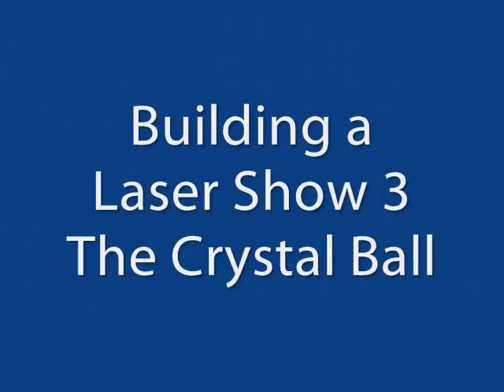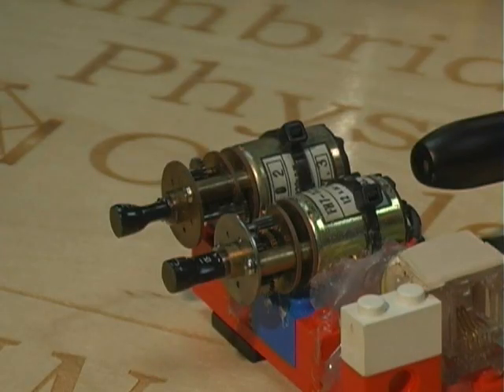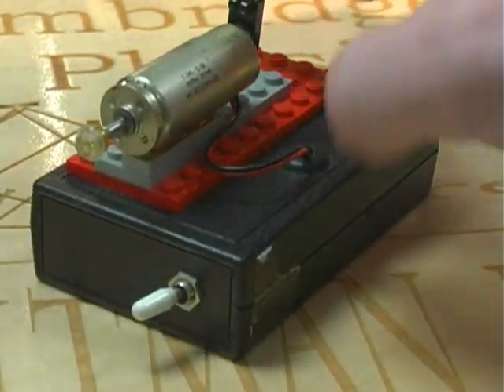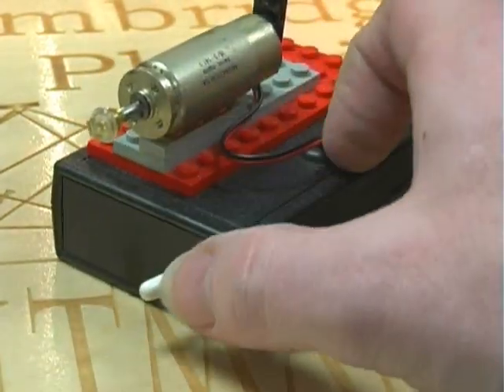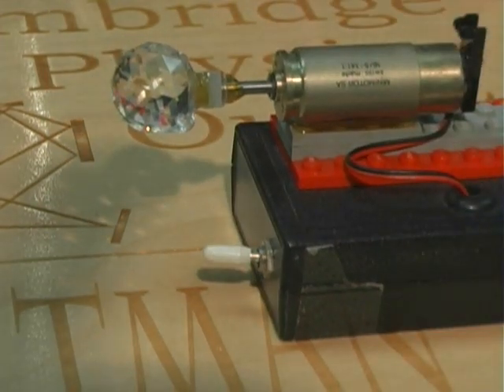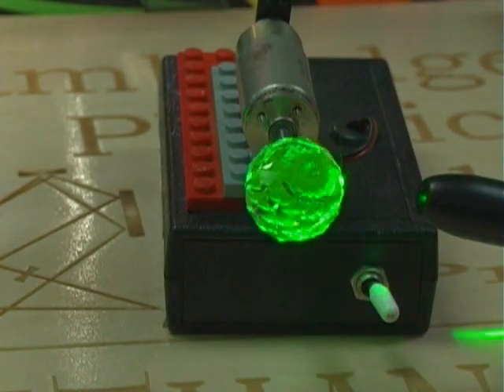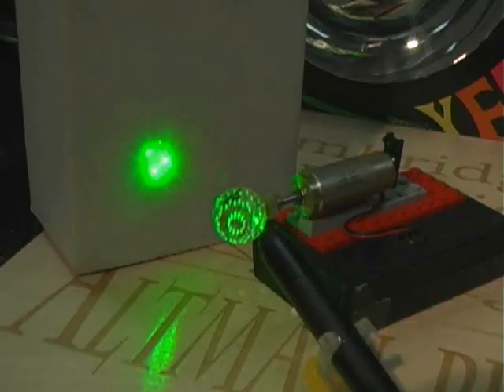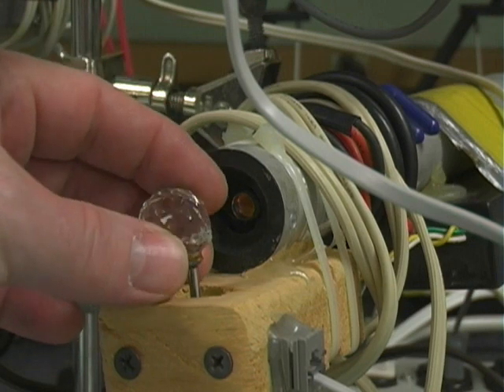DIY Laser Show: Number 3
The Crystal Ball.  Oh yea!